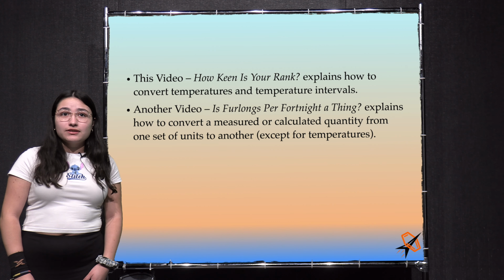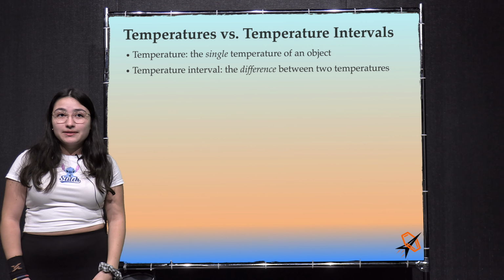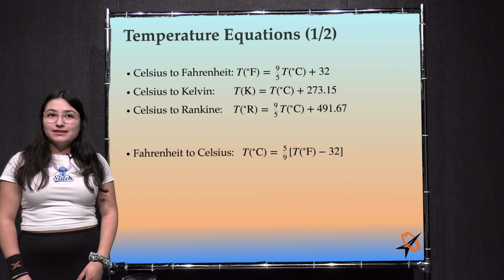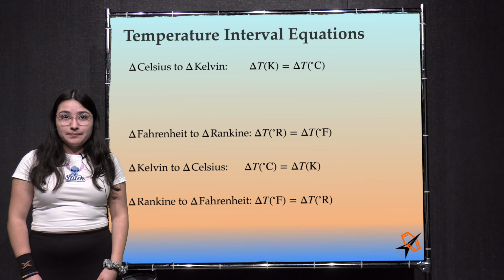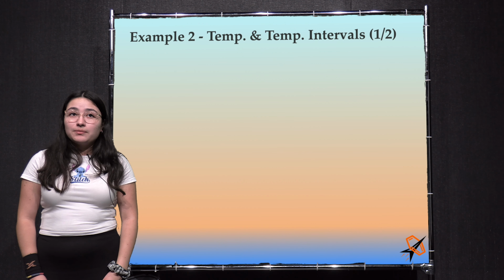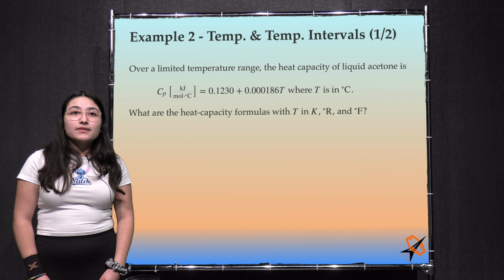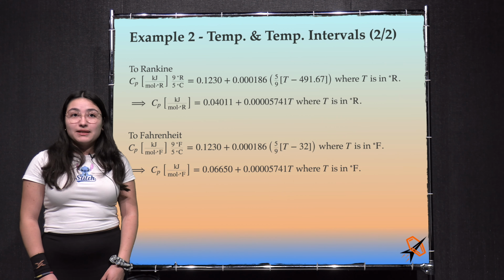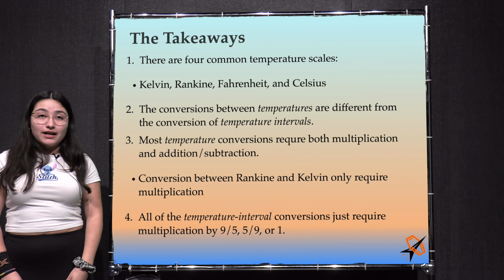How Keen Is Your Rank, Just The Facts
This video explores temperature and temperature-interval conversions. The *DOFPro.org/CTP* video series explains the basics of _Chemical Engineering_ and _Thermodynamics_ .
This video's web-page link with definitions and additional links and/or information is